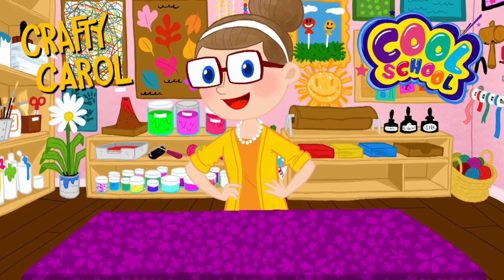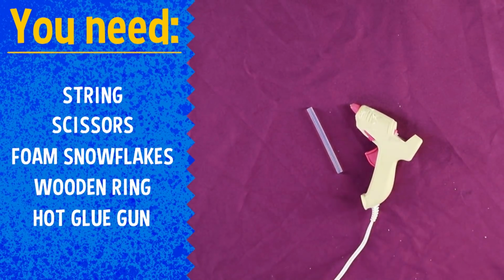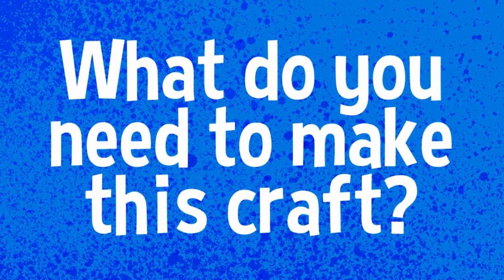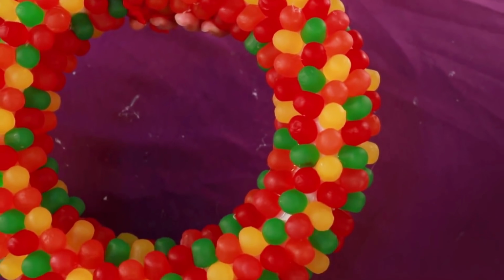❄️🎄DIY CHRISTMAS WREATHS🎄❄️Christmas Crafts ❄️Crafty Carol ❄️Crafts for Kids ❄️DIY Crafts for Kids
DIY Christmas Wreaths. Cool School Arts and Holiday Crafts for Kids with Crafty Carol.

From creating cardboard castles, hair like Rapunzel or your very own JETPACK, Crafty Carol makes learning and using your imagination the best time ever! With plenty of activities for kids at home or kids at school! Let's get crafting!